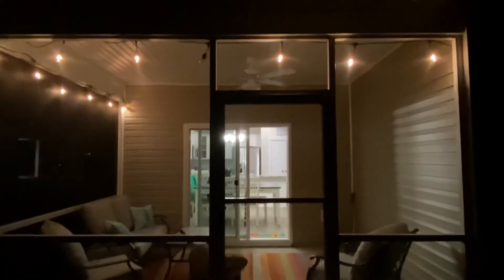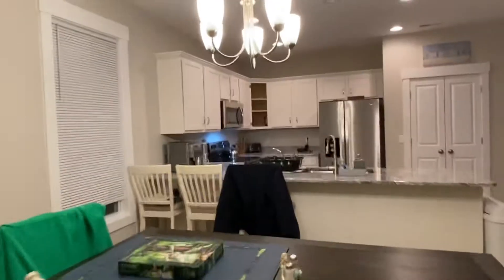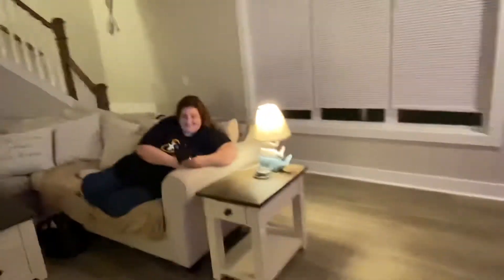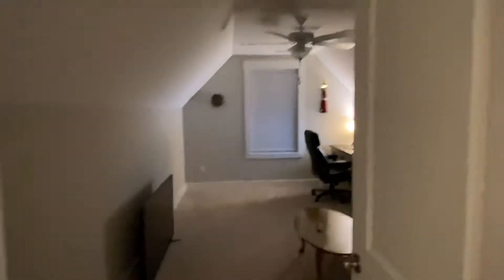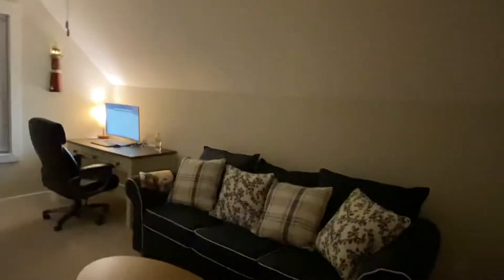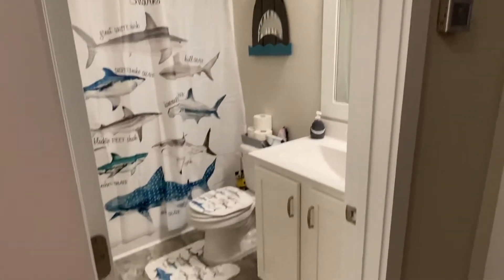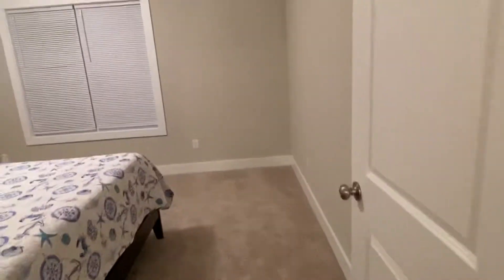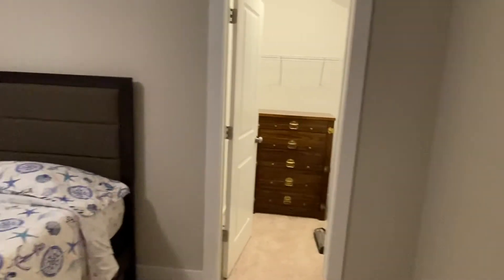Tour of finished house pt 2